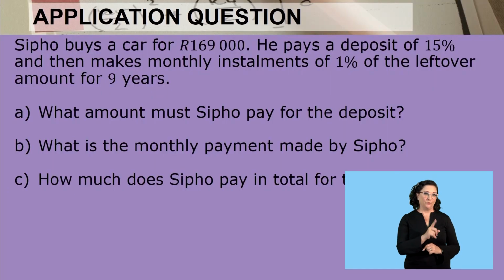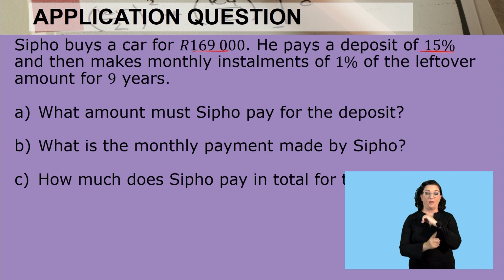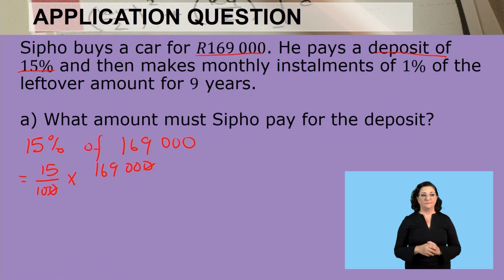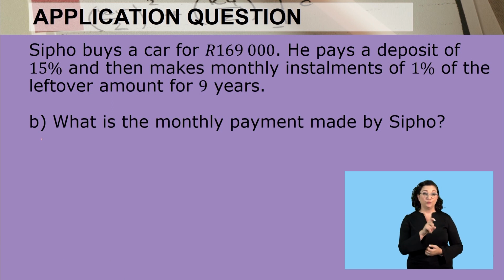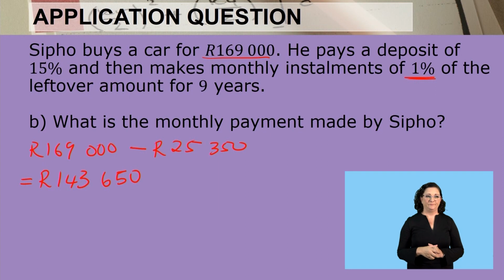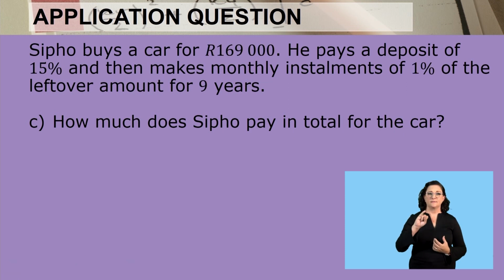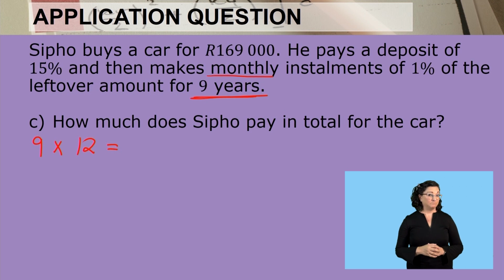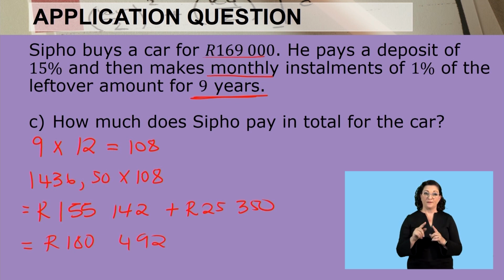Maths Grade 8 Percentages Video 2 Segment 2